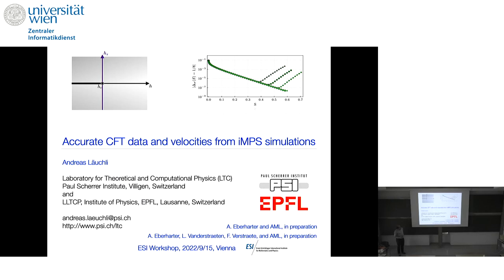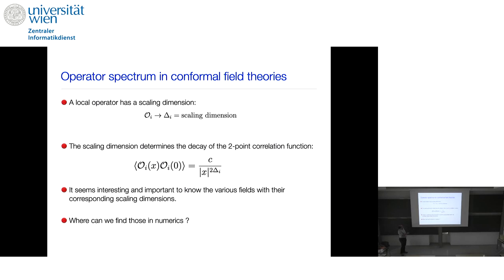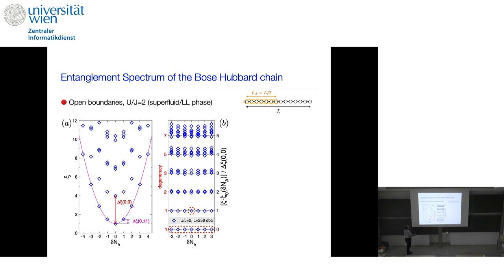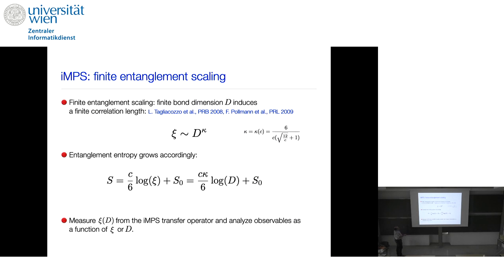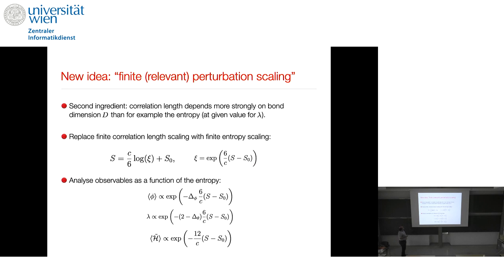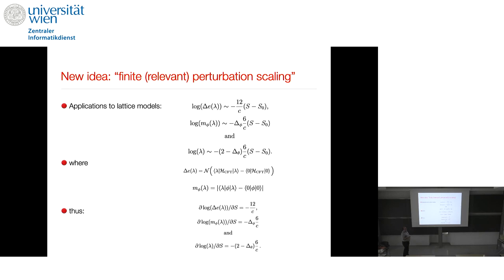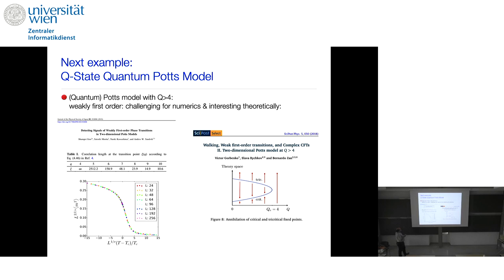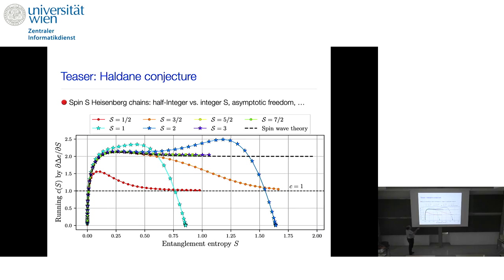Andreas Läuchli - Accurate CFT data and velocities from iMPS simulations